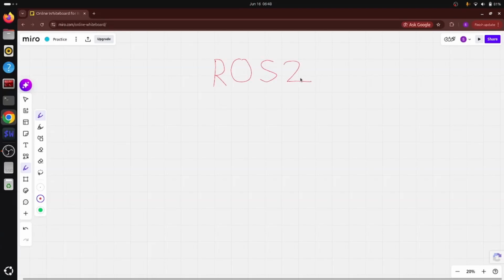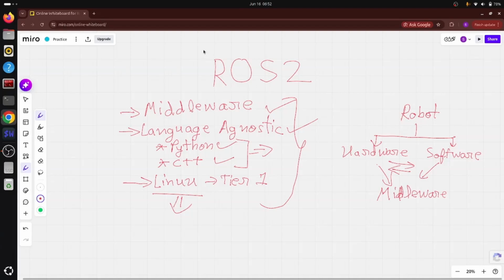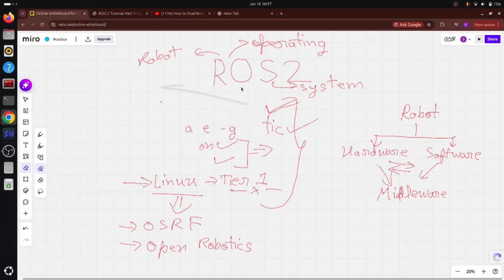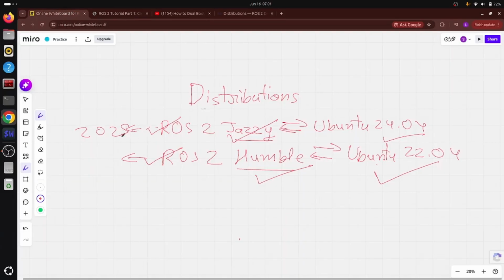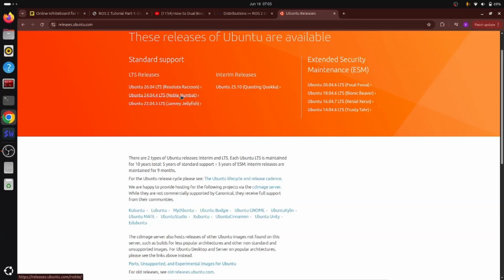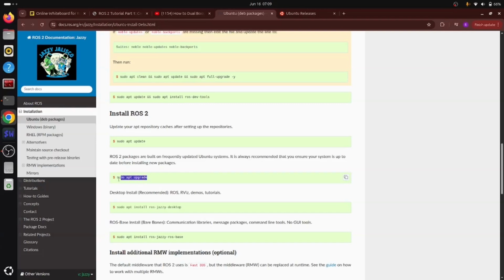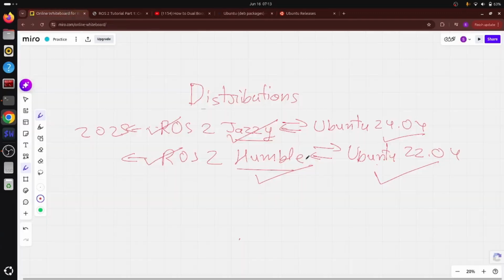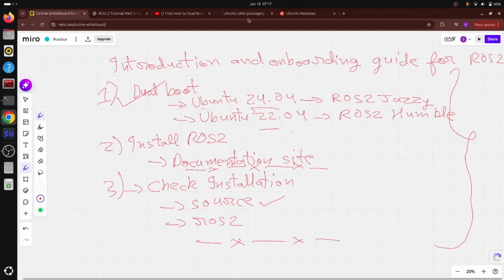ROS 2 Tutorial for Beginners (Part 0): Introduction and Getting Started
Welcome to Part 0 of the ROS 2 Tutorial for Beginners series!

Hi, I'm Satyarth Shree, a B.Tech student in Robotics & Automation Engineering at Lovely Professional University (LPU) and the founder of ROS Simplified—a beginner-focused initiative dedicated to making ROS 2 clear, practical, and accessible for students, hobbyists, and aspiring robotics engineers. Through tutorials, documentation, and hands-on projects, I share my learning journey and help others build a strong foundation in ROS 2.

In this introductory video, we will:

✅ Understand what ROS 2 is and why it is important in modern robotics

✅ Explore the recommended software environment

✅ Learn how to prepare your system for upcoming hands-on tutorials

Whether you're a student, robotics enthusiast, or developer looking to get started with ROS 2, this series is designed to guide you step by step from the fundamentals to practical ROS 2 development.

📌 Ubuntu 24.04 Dual Boot Guide (Windows 11 + Ubuntu)

If you're currently using Windows 11 and need to install Ubuntu 24.04 before following this series, watch this detailed dual-boot installation guide:

This link is not clickable because my channel is new. Manually copy and paste it in your web browser.
Note: This dual boot installation guide belongs to the channel @kskroyaltech